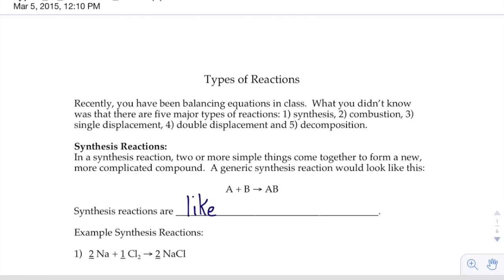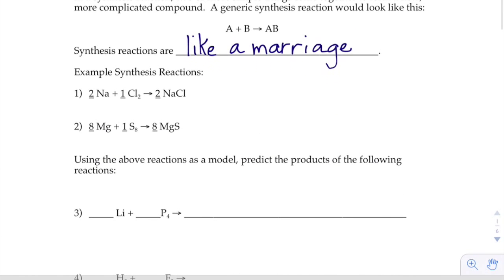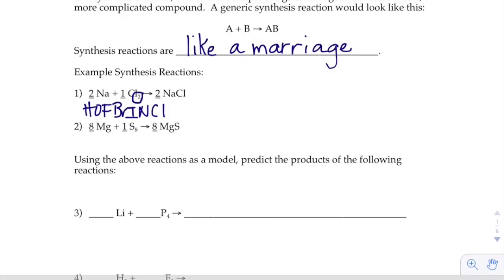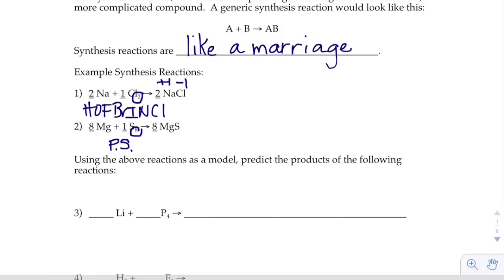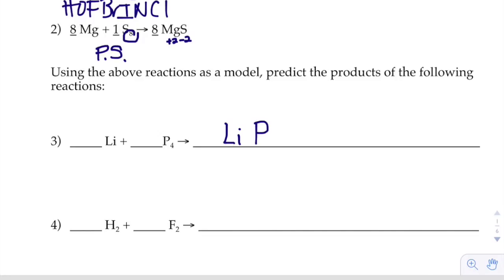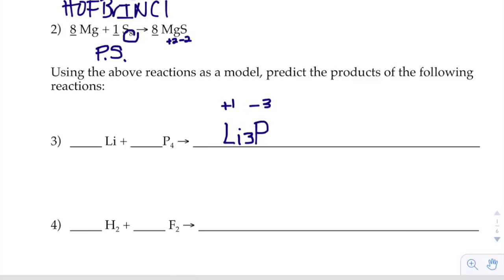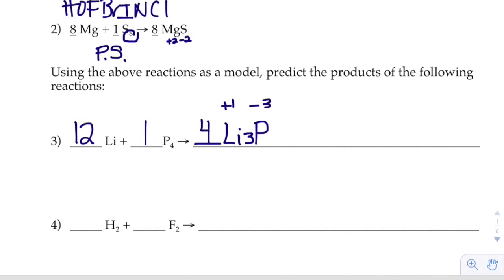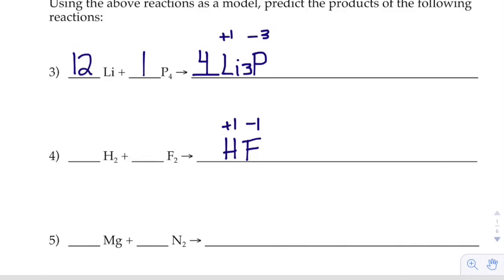Types of Reactions Synthesis